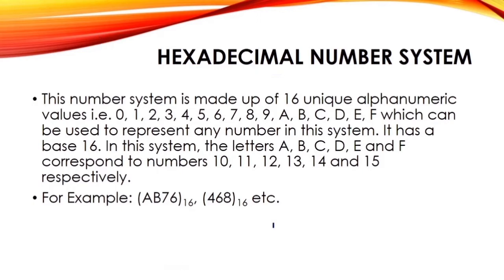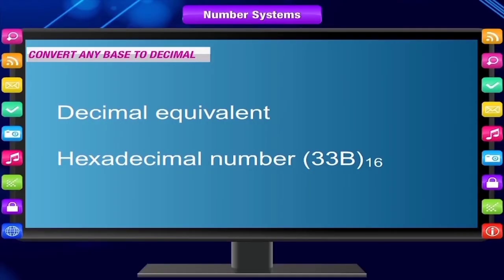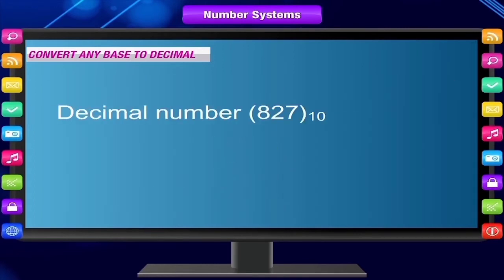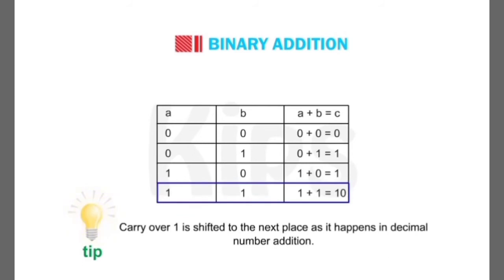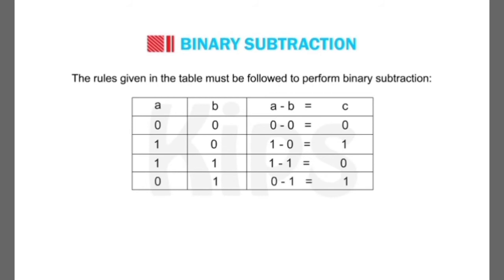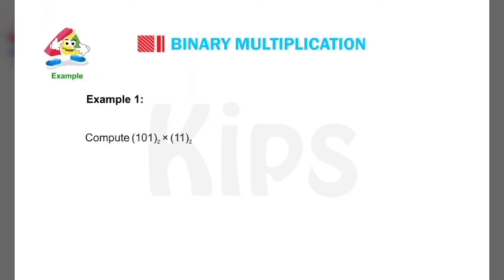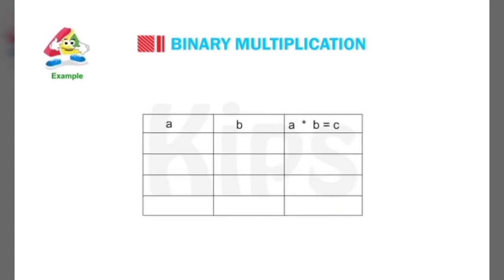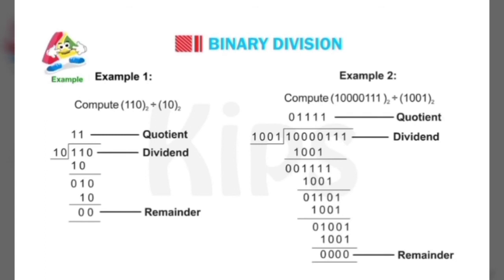Class7||ch-1||Number System (part 2)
Hexadecimal number system ,their conversions and binary addition, subtraction, multiplication, division.